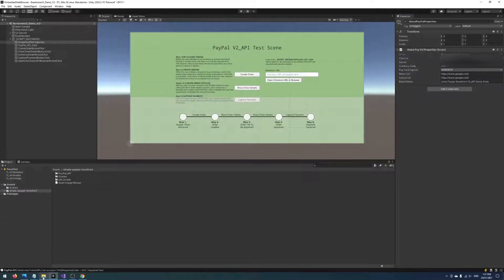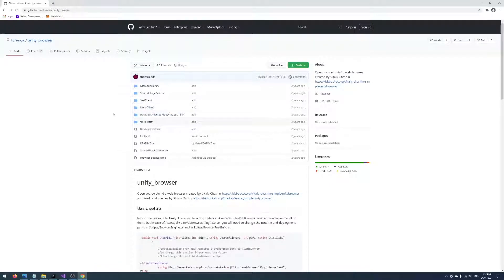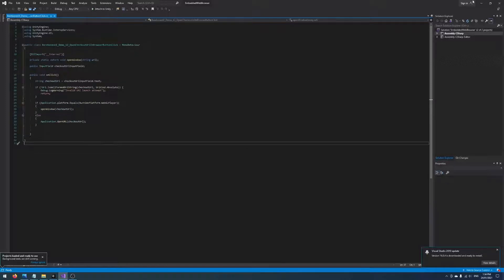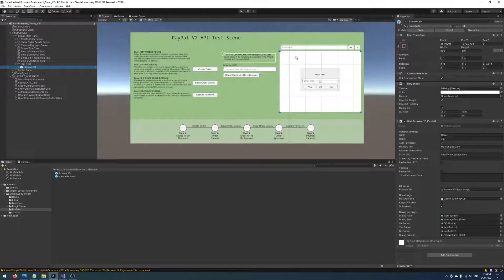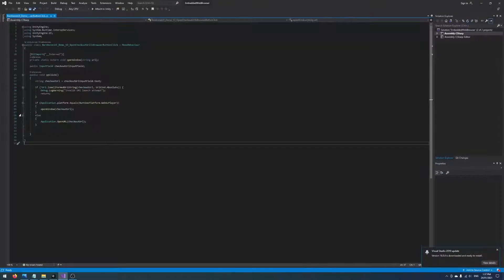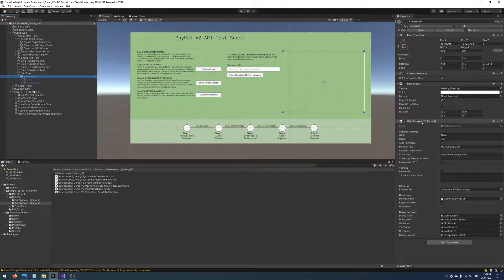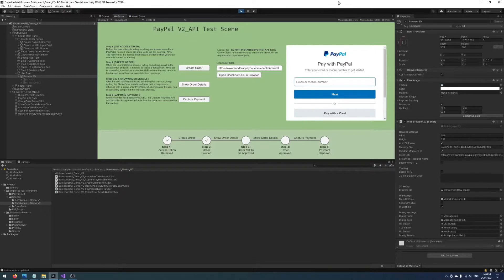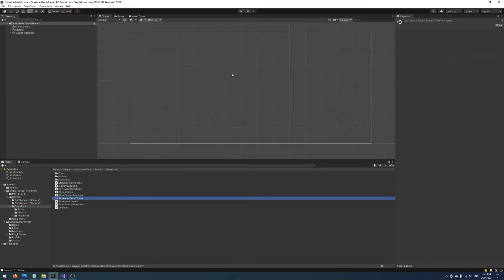Unity Embedded Browser Tutorial With Simple PayPal Storefront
This license permits (but is not limited to) distribution, modification and commercial use of this software. You agree that if you choose to use this software you are doing so under the terms of the aforementioned license.

You agree that by using any of this software you are doing so at your own risk and that Reptilian Entertainment is not liable in any way for any losses or damages that may occur from using any part of this software.
DESCRIPTION

In this video we run through how to embed web browser functionality into a Unity project with the Simple PayPal Storefront asset.

LINKS